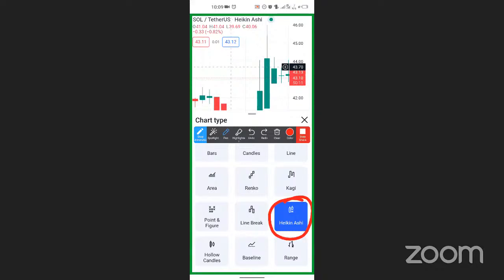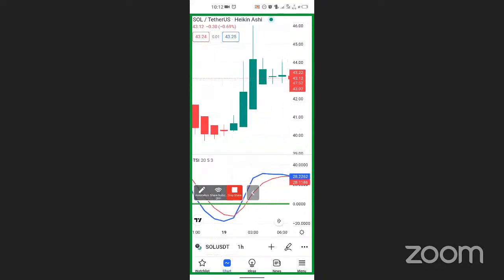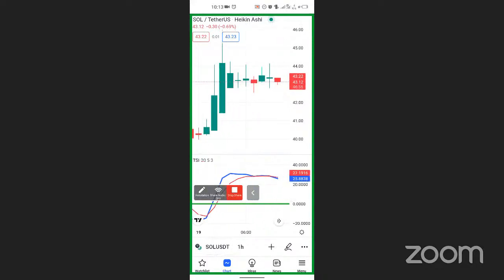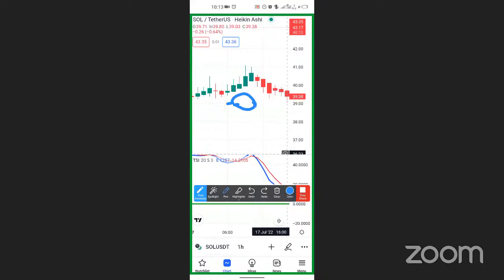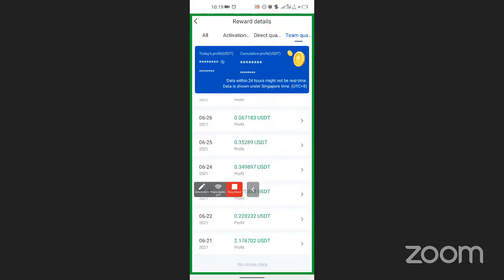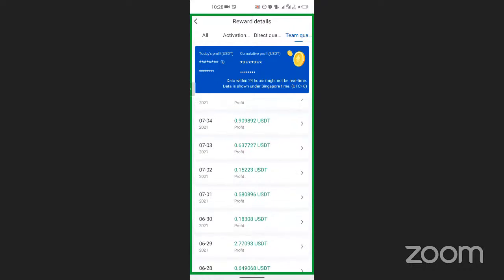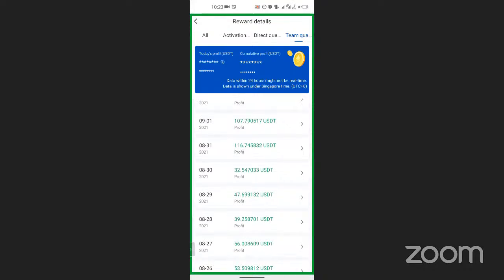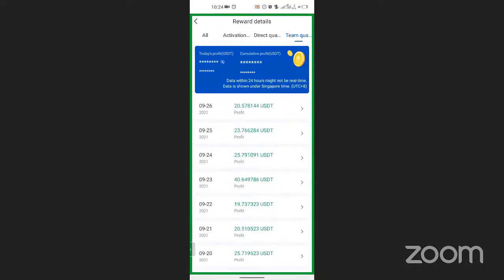TOP TIP ON HOW TO BUILD A TEAM